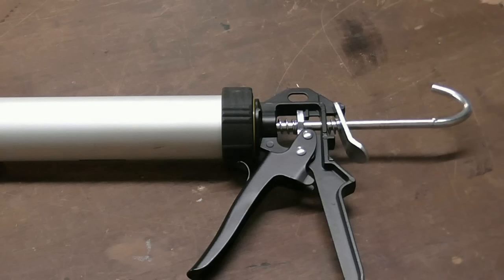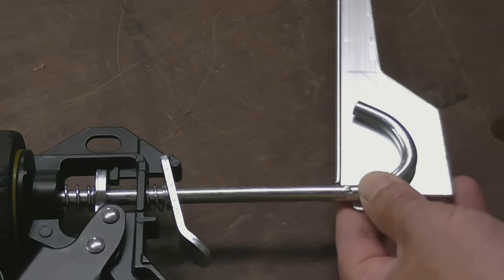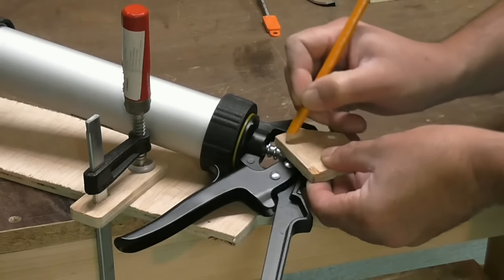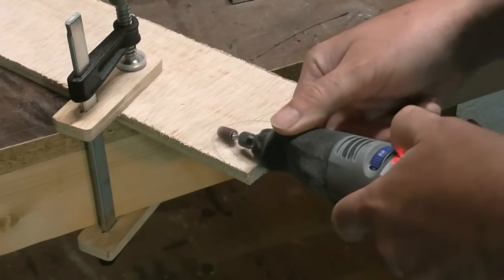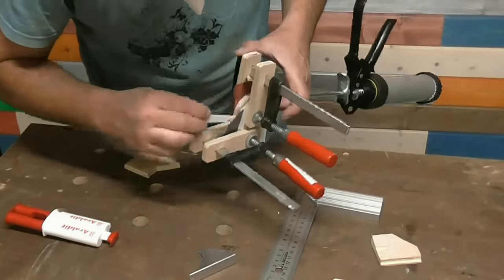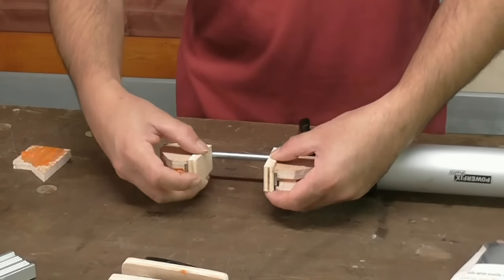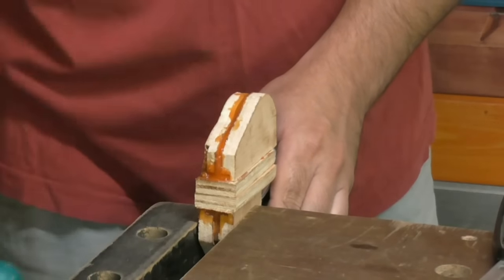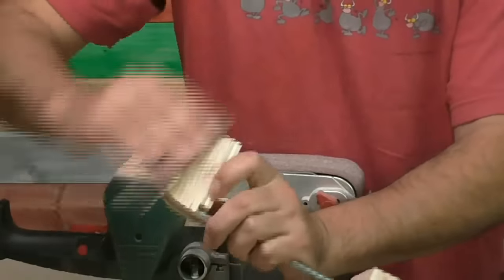How to make a one handed quick action bar clamp.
How to make a one handed bar clamp. To make this quick action clamp for woodworking, in this video I use a silicone gun, some plywood, two pieces of aluminium and epoxy. This is a very handy quick release clamp.

More woodworking projects in my channel and in my woodworking blog